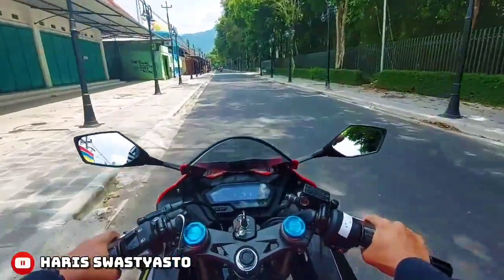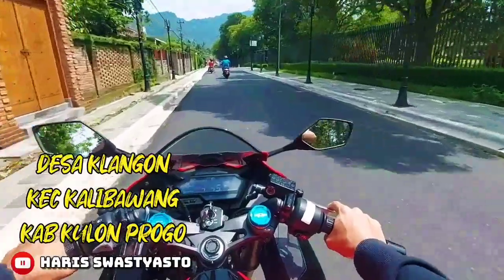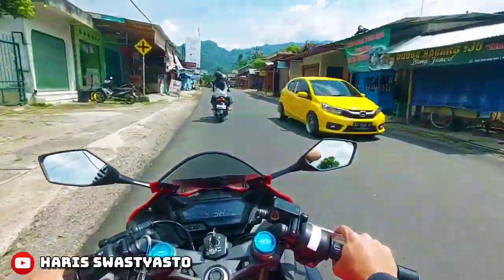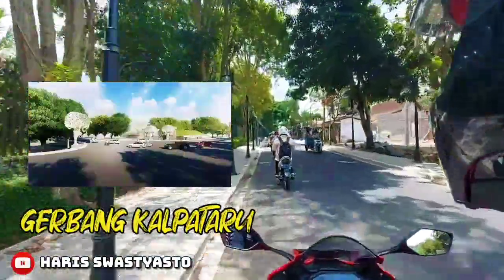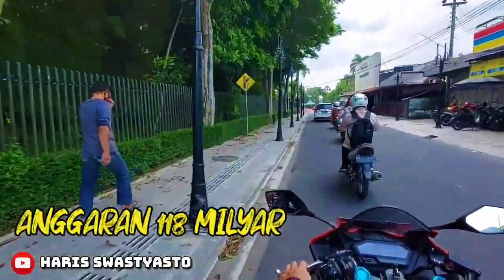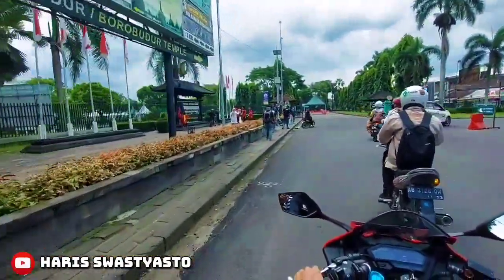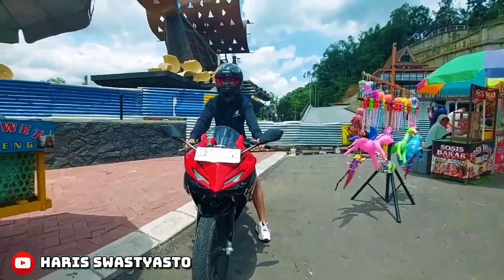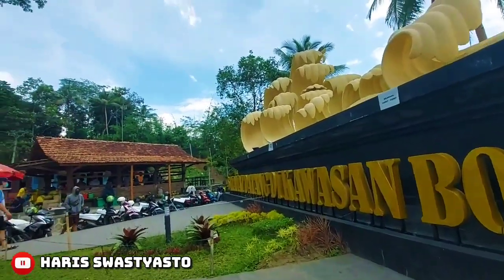JALAN JALAN KE GERBANG SAMUDRA RAKSA DITEMANI CBR 150R 2021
cbr150r 2021,
cbr 150 rr,
cbr 150 repsol,
cbr 150 r modif,
cbr 150 r terbaru,
cbr 150 r harga,
cbr150r abs,
cbr150r abs 2021,
cbr150r all new,
cbr150r abs mp,
cbr150r all new 2021,
cbr150r atau r15,
cbr150r astra honda,
cbr 150 r bekas,
cbr 150 r baru,
cbr150r bekas semarang,
cbr 150 r berapa silinder,
cbr 150 r berapa hp,
cbr 150 r bekas jakarta,
cbr150r black,
cbr 150 r bekas jogja
cbr 150 r cbu
cbr 150 r cicilan
cbr 150 r cc
cc cbr 150r
berapa cc cbr 150r
honda cbr 150r cc
cbr 150 r dari tahun ke tahun
cbr 150 r dijual di sidoarjo
cbr 150 r decal
cbr 150 r dp murah
cbr 150 r di jayapura
cbr150r deltabox
cbr 150 r di makassar
cbr 150 r launch date
cbr 150 r exmotion
cbr 150 r engine
cbr 150 r exa
cbr 150r exhaust
cbr 150 r special edition
honda cbr 150 r exmotion
cbr 150 r abs eyb
cbr 150 r limited edition
cbr 150 r facelift
cbr 150 r facelift 2020
cbr 150 r facelift 2018
cbr 150 r facelift bekas
cbr 150 r fi
cbr150r facelift ceper
cbr 150 r street fire
harga cbr 150 r facelift
cbr150r green
cbr 150r motogp edition
harga motor cbr 150 r garut
cbr 150 r modifikasi moto gp
gambar cbr 150 r
gambar cbr 150 r 2021
gambar cbr 150 r 2019
gambar cbr 150 r jari jari
cbr 150 r hitam
cbr 150 r harga bekas
cbr150r hitam doff
cbr150r hedon
cbr150r honda
cbr150r hitam merah
cbr150r honda racing red abs
cbr 150 r indonesia
cbr 150 r india price
cbr 150 r price in india 2020
harga ban irc cbr 150 r
cbr 150 r price in kerala
honda cbr 150 r india price
cbr 150 r launch date in india
honda cbr 150 r price in kolkata
cbr 150 r jari jari
cbr 150 r jogja
cbr 150 r jember
cbr 150 r olx jakarta
cbr 150 r di jual di sidoarjo
cbr150r olx jatim
new cbr 150 r jari jari
cbr 150 r k45r
cbr 150 r k45g
cbr 150 r k45
cbr 150 r k45a
cbr 150 r keyless
cbr 150 r kredit
cbr 150 r k15
cbr 150 r kelebihan dan kekurangan
cbr 150 r lama
cbr 150 r led
cbr 150 r logo
cbr150r lokal
cbr 150 r lampu bulat

gerbang samudra raksasa kulon progo,
gerbang samudraraksa borobudur,
gerbang samudra raksa malam hari,
gerbang samudra raksa kabupaten kulon progo daerah istimewa yogyakarta,
gerbang samudra raksa klangon banjaroyo kalibawang kabupaten kulon progo daerah istimewa yogyakarta,